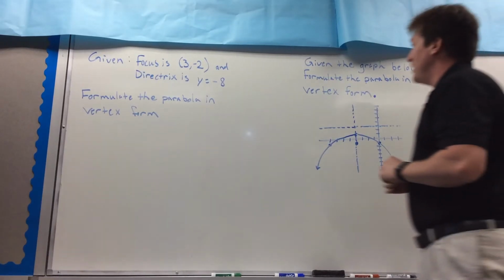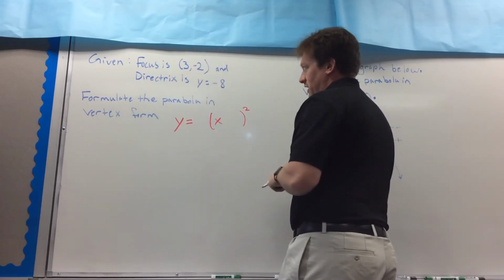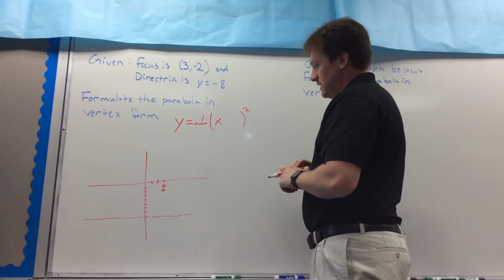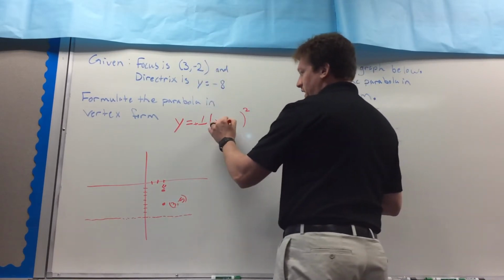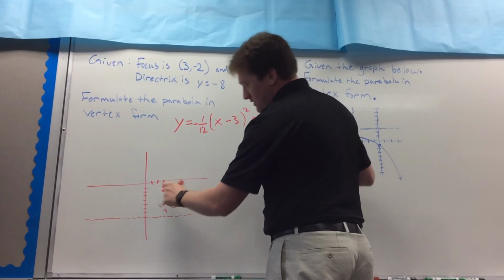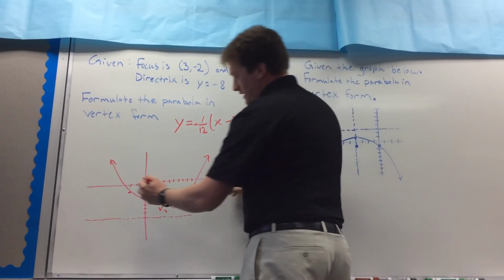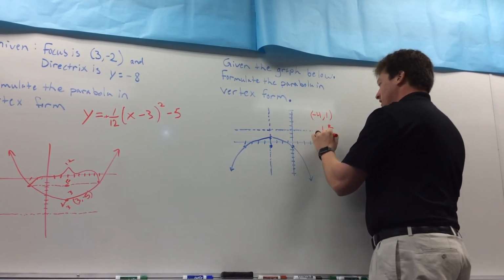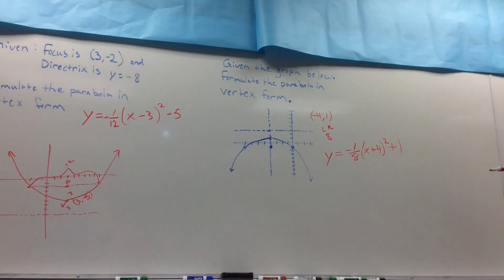Formulate Vertical Parabolas